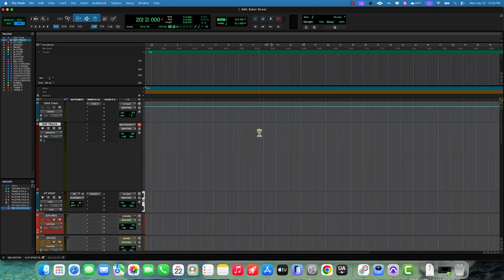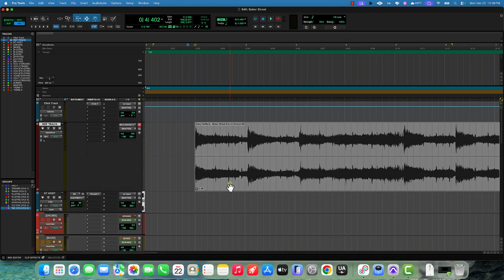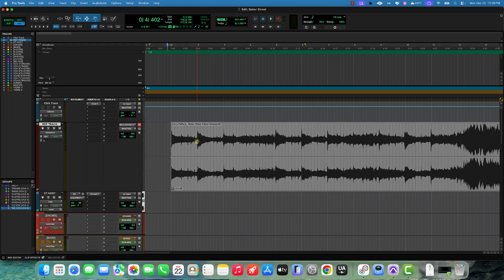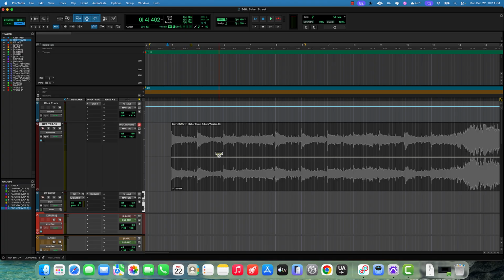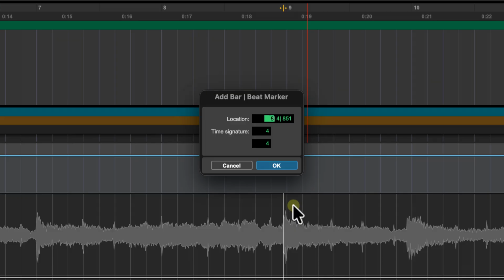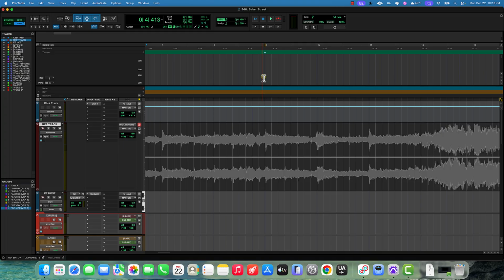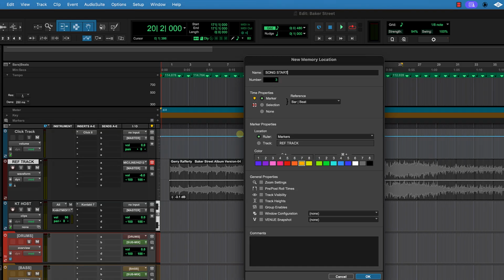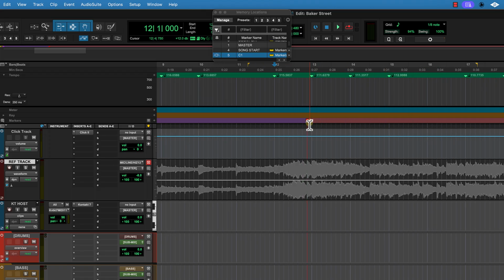Session 1 - Overlaying the Grid (Identify Beat)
Here I will use Pro Tools Identify Beat and the Tab to Transients function to align the grid with the audio which was not laid down to a click.